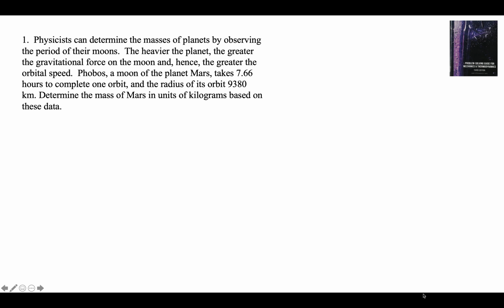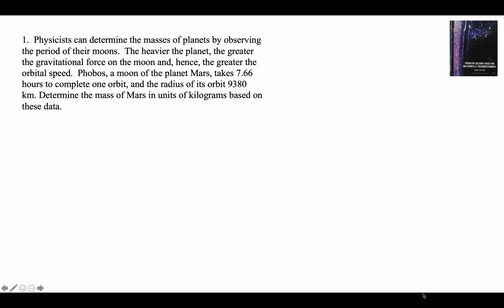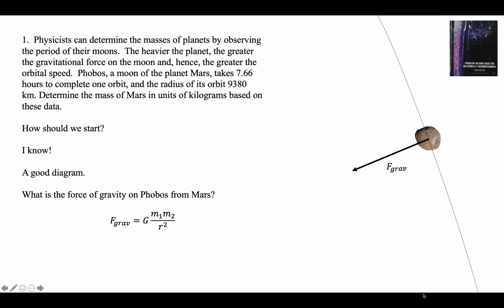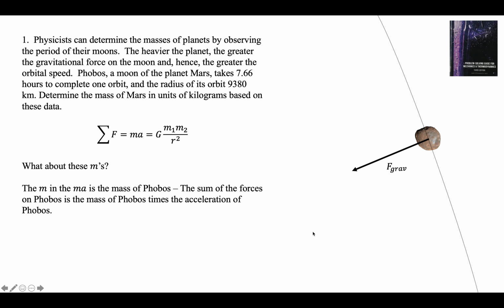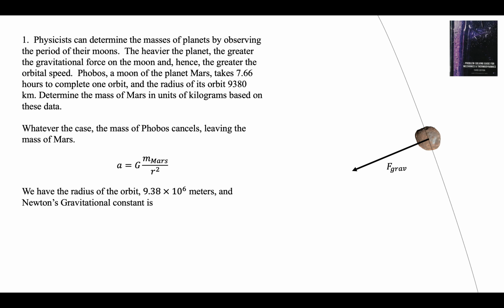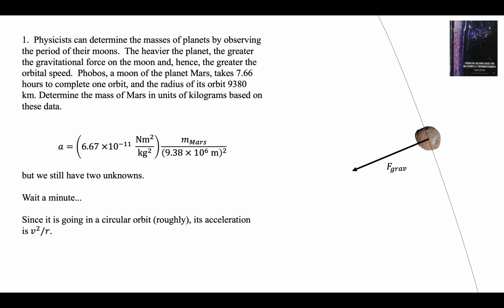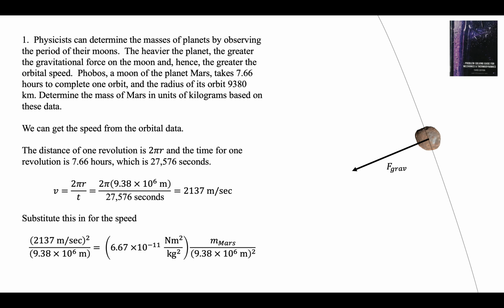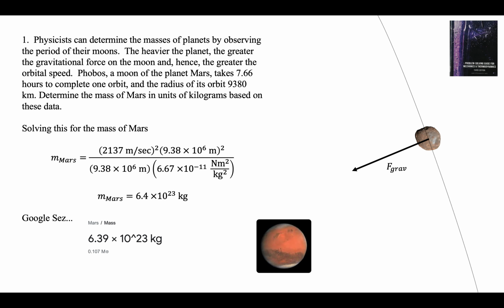PSwMT Module 4, Practice Exam 1, Problem 1.